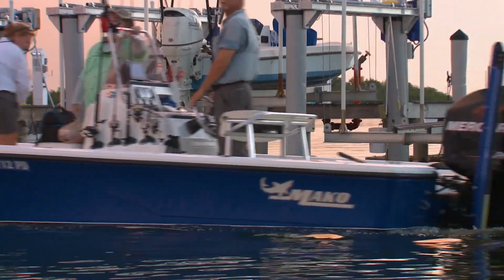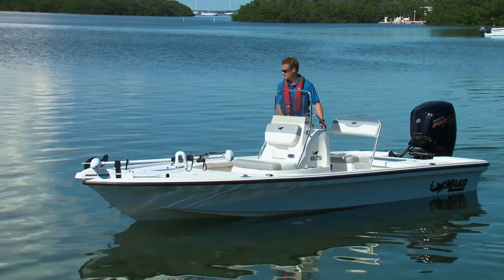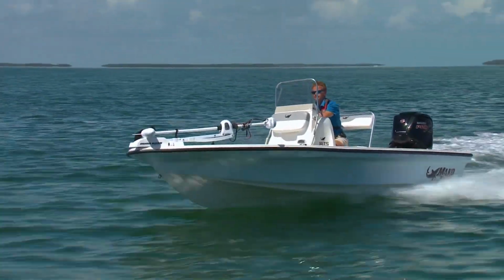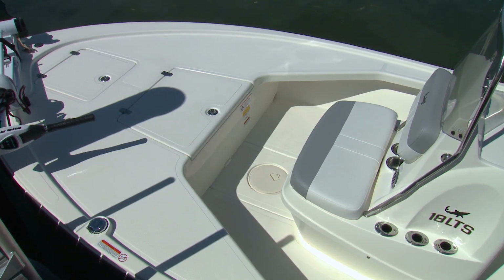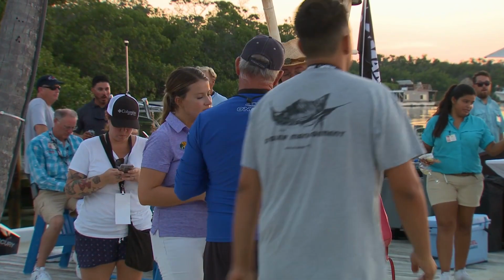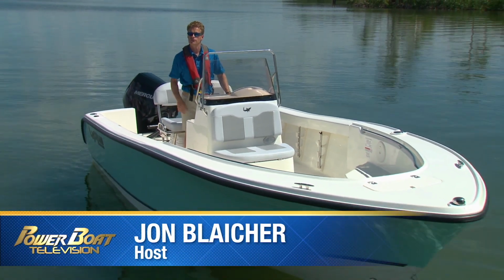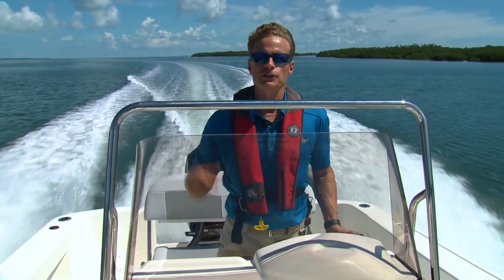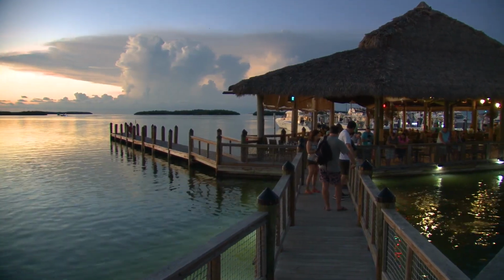Mako Owners Fishing Funament in Islamorada, Florida | PowerBoat TV Boating Destination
Between Miami and Key West, Islamorada, Florida is picturesque. Did you know Islamorada is Spanish for "island home"? The full story Note that Hemingway's Pilar in the Bass Pro Shop is a replica, but definitely looks authentic.

This segment was featured in an episode of PowerBoat Television in 2019.
to watch full episodes online.